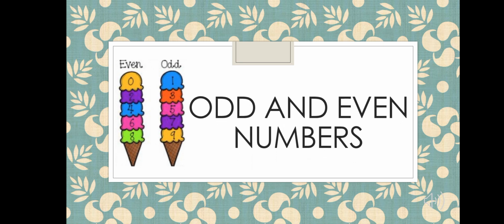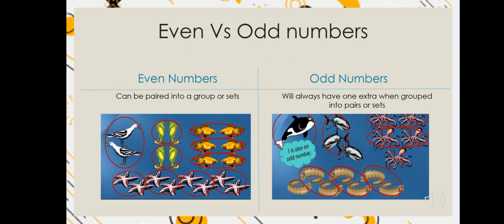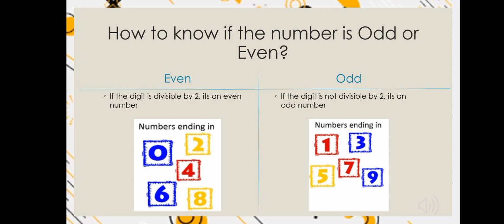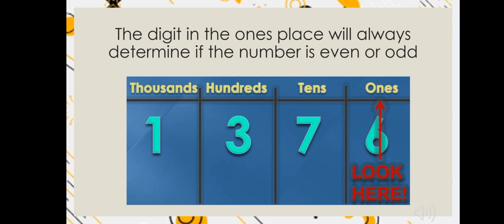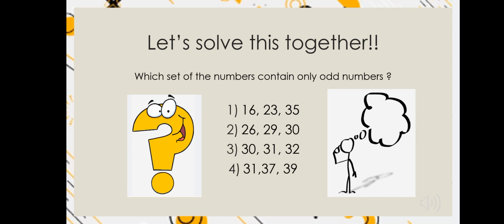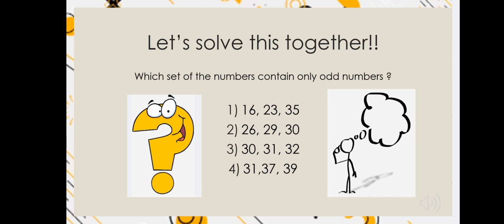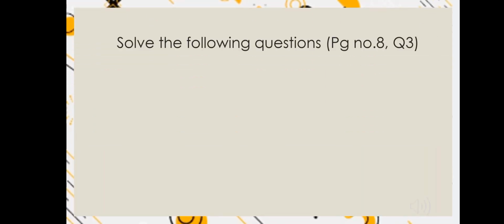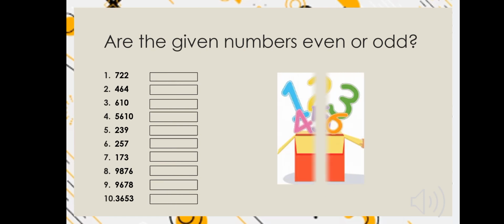1 2 Even and Odd Numbers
This video explains what are even and odd numbers and how they can figured out when numbers are big.